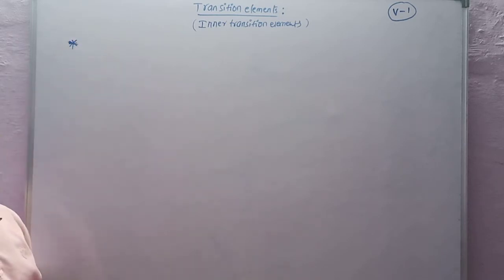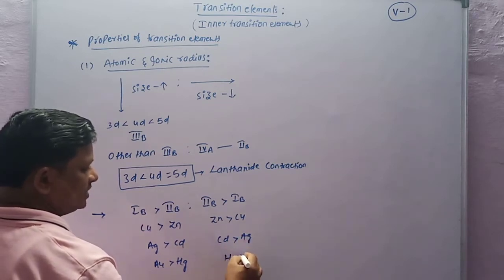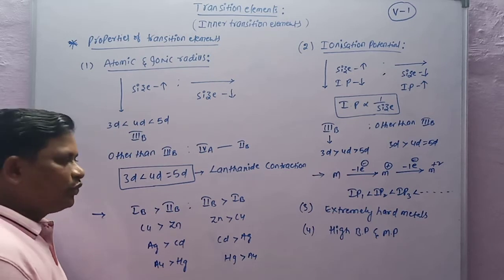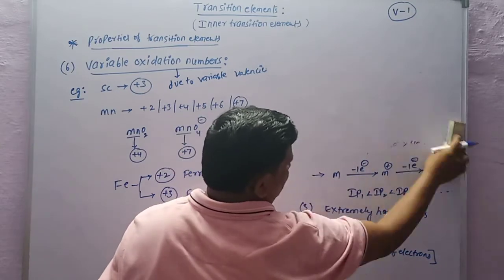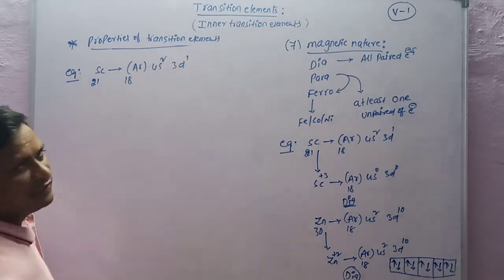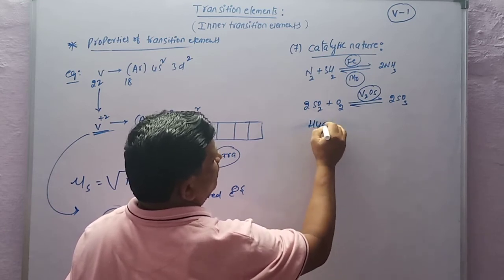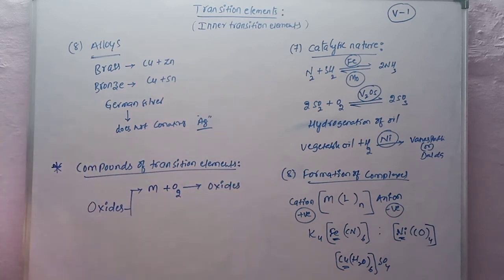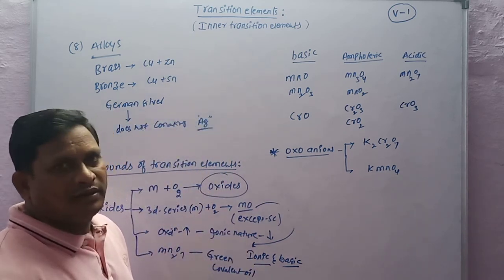d _block elements. Che